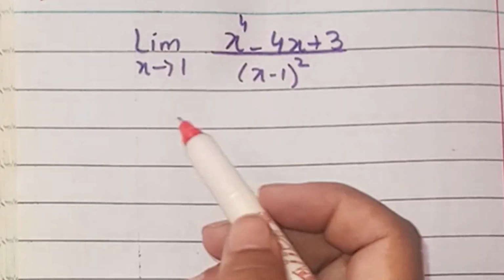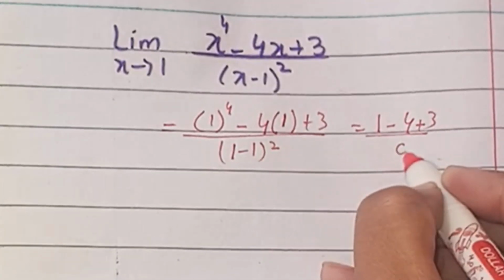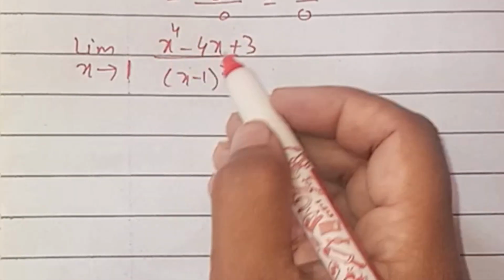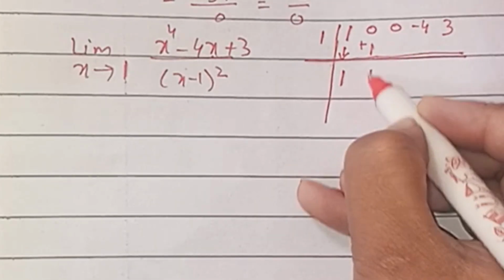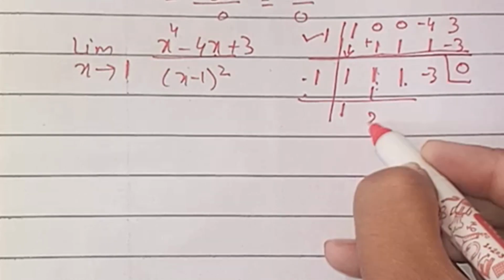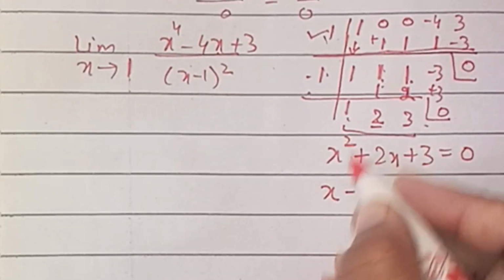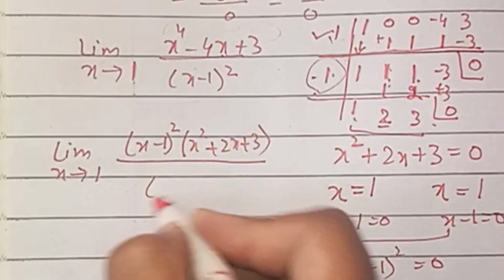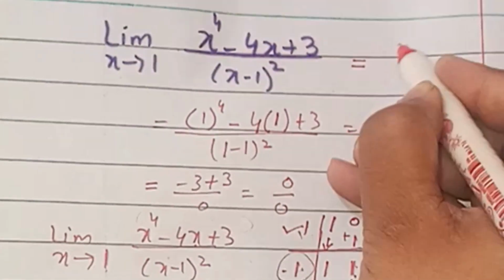Discover the SECRET to Finding a Function's LIMIT!